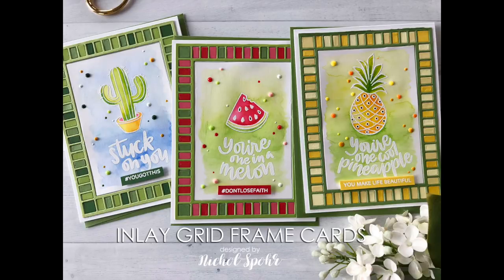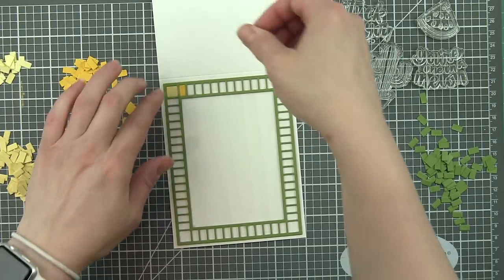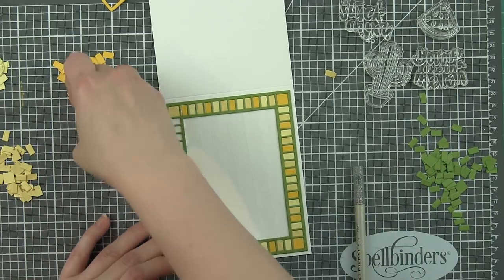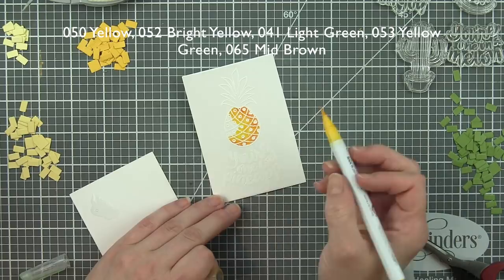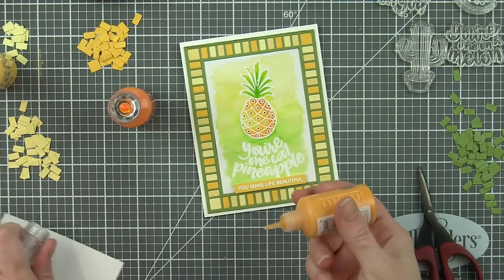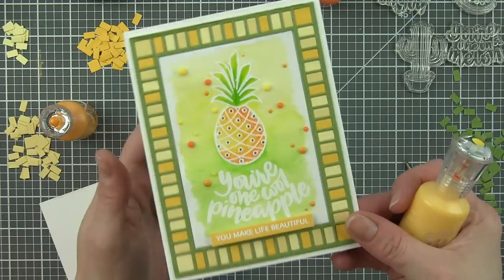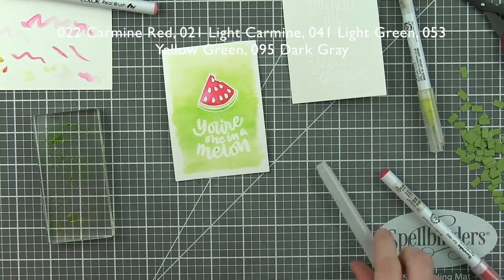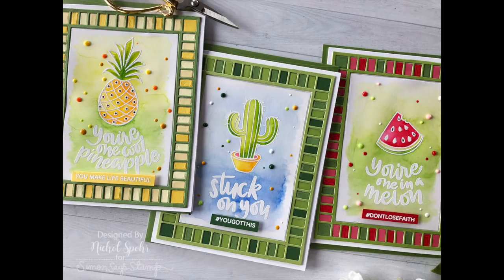Simon Says Stamp | Inlay Grid Frame One Cool Pineapple Cards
• Simon Says Stamp Card Kit of The Month JULY 2018 COOL SUMMER ck0718

• Simon Says Stamp GRID FRAME Wafer Dies sssd111772 Friends

• Zig Clean Color Real Brush Marker LIGHT CARMINE RB6000AT021

• Zig Clean Color Real Brush Marker CARMINE RED RB6000AT022

• Zig Clean Color Real Brush Marker BRIGHT YELLOW RB6000AT052

• Zig Clean Color Real Brush Marker YELLOW GREEN RB6000AT053

• Zig Clean Color Real Brush Marker LIGHT GREEN RB6000AT041

• Zig Clean Color Real Brush Marker LIGHT BLUE RB6000AT036

• Zig Clean Color Real Brush Marker MID BROWN RB6000AT065

• Zig Clean Color Real Brush Marker DARK GRAY RB6000AT095

• Simon Says Stamp Card Stock 100# LIPSTICK RED LR10

• Simon Says Stamp Card Stock 100# LEMON CHIFFON Yellow LC25

• Therm O Web Gina K Designs WILD DANDELION Premium 100 LB Cardstock 18093

• Therm O Web Gina K Designs GRASS GREEN Premium 100 LB Cardstock 18092

The information provided in this video is from my own personal experience. I enjoy sharing tutorials on what I love to do. A big thank you to Simon Says Stamp for providing the stamps and dies for this video! (Any additional supplies and tools were purchased by me.)